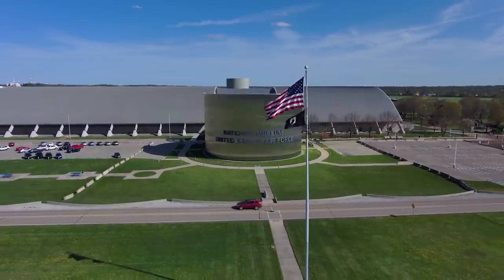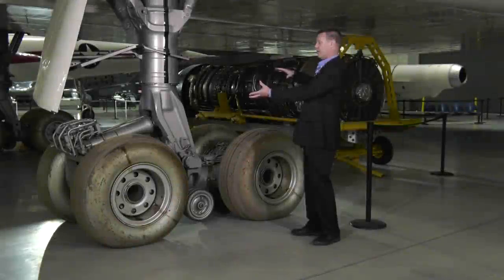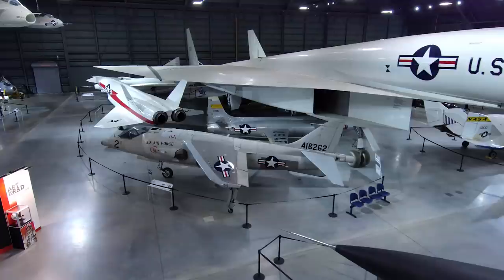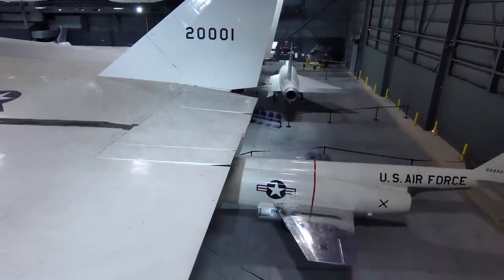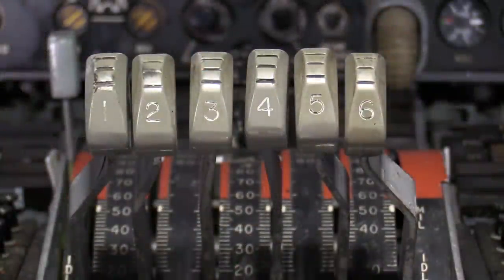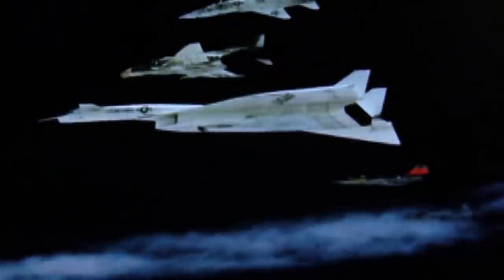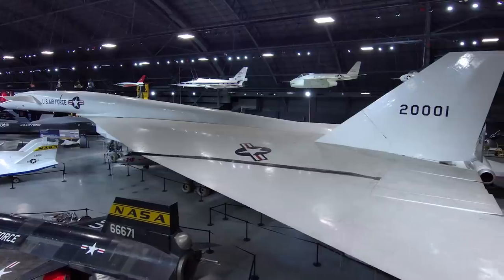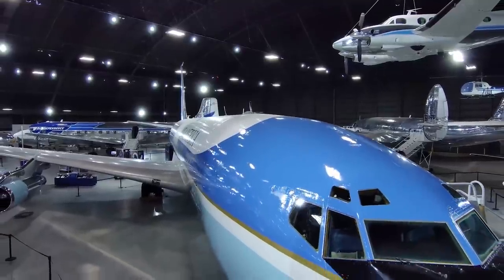North American XB-70 Valkyrie - Feature from the National Museum of the USAF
The futuristic XB-70A was originally conceived in the 1950s as a high-altitude, nuclear strike bomber that could fly at Mach 3 (three times the speed of sound) -- any potential enemy would have been unable to defend against such a bomber.

By the early 1960s, however, new Surface-to-Air Missiles (SAMs) threatened the survivability of high-speed, high-altitude bombers. Less costly, nuclear-armed ICBMs (Intercontinental Ballistic Missiles) were also entering service. As a result, in 1961, the expensive B-70 bomber program was canceled before any Valkyries had been completed or flown.

Even so, the USAF bought two XB-70As to test aerodynamics, propulsion and other characteristics of large supersonic aircraft. The first XB-70A, on display here, flew in September 1964, and it achieved Mach 3 flight in October 1965. The second Valkyrie first flew in July 1965, but in June 1966, it was destroyed following an accidental mid-air collision. The third Valkyrie was not completed.

The first XB-70A airplane continued to fly and generate valuable test data in the research program until it came to the museum in 1969